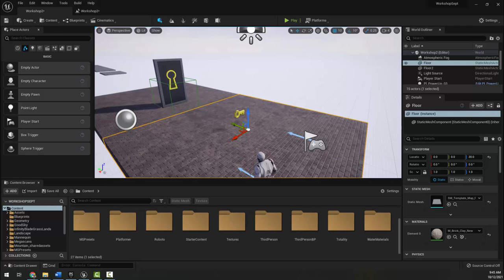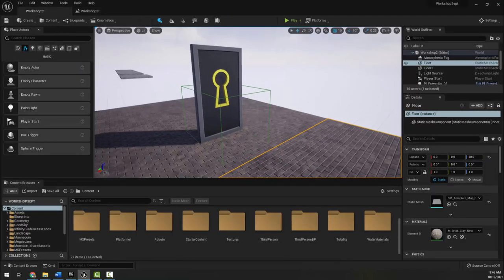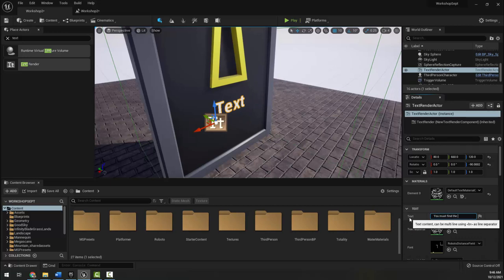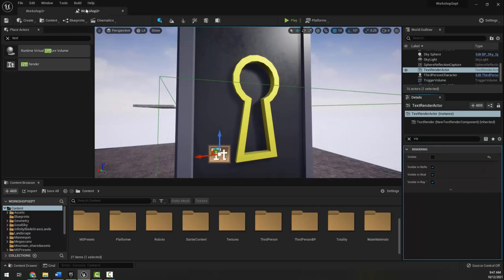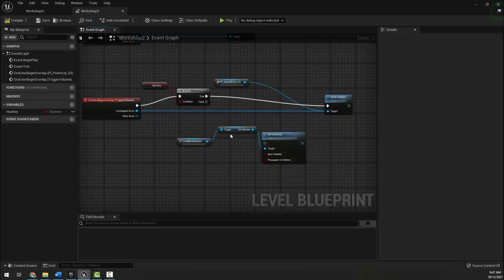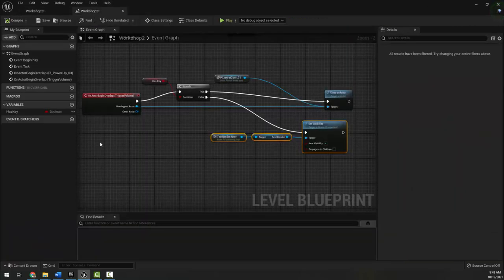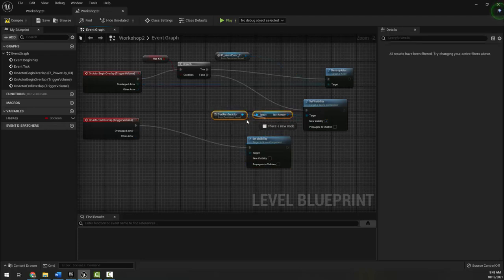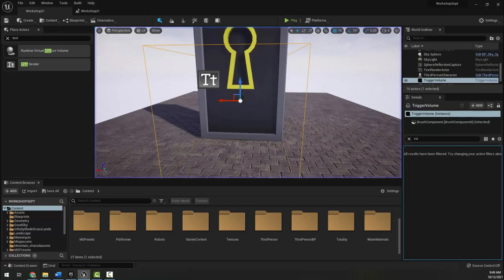Adding to our Key and Door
Adding some visuals to our Key and Door Blueprint